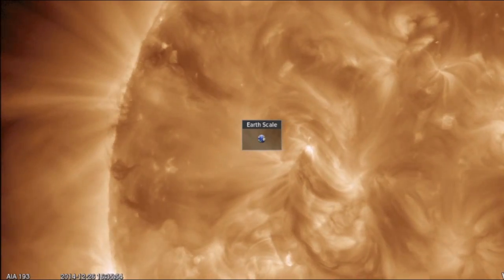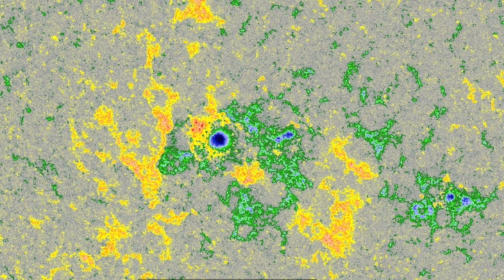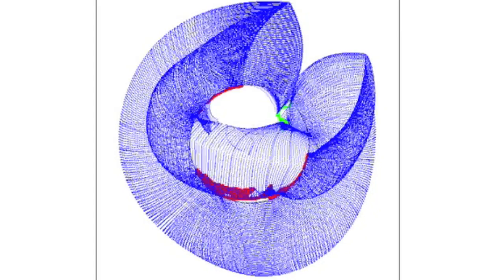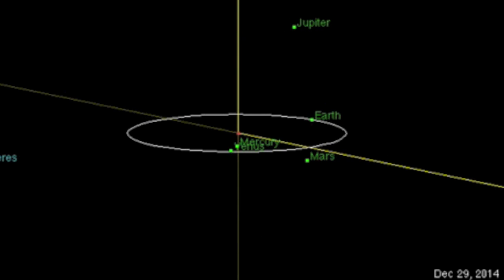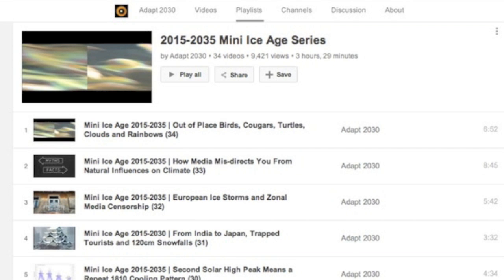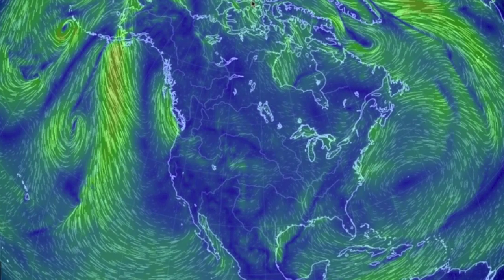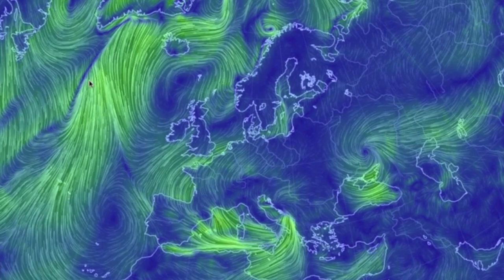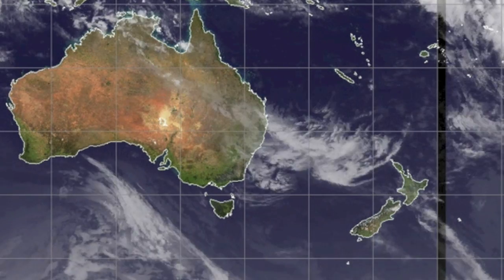Eruption Threat, Quake Factors Rising | S0 News December 28, 2014